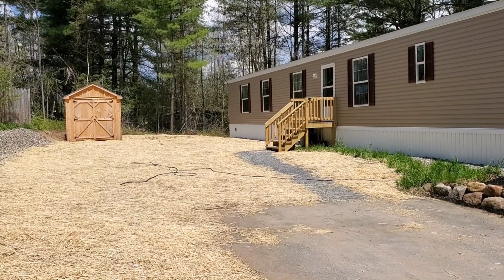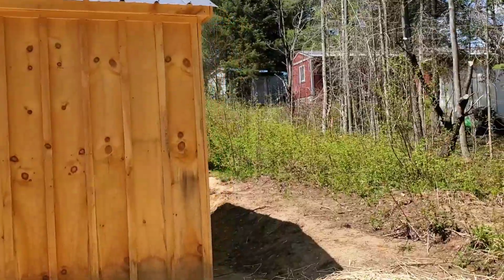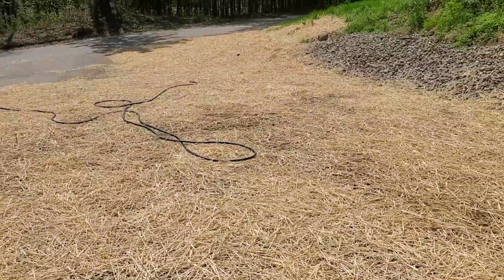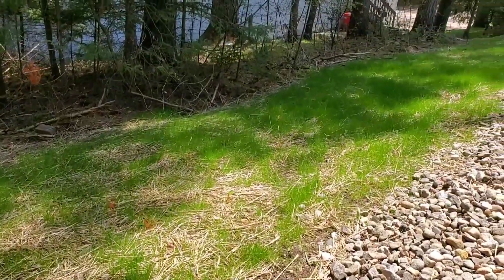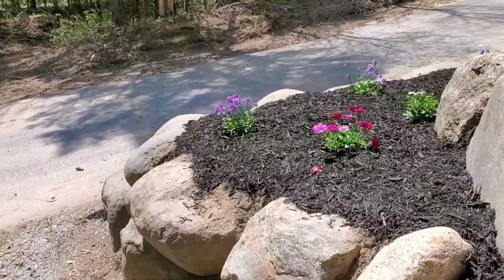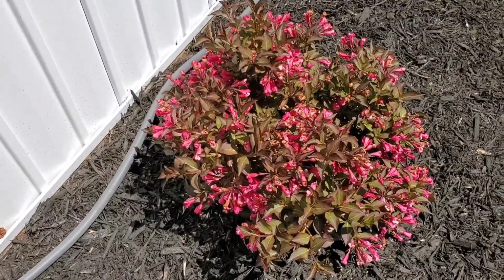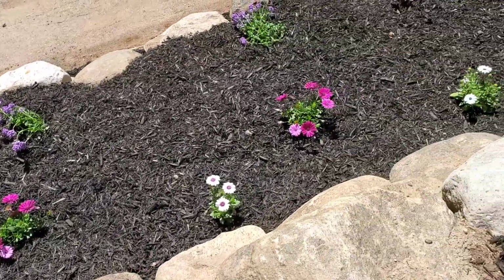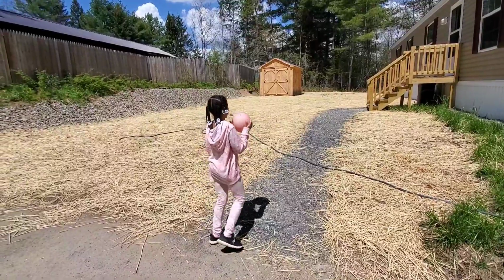Our Journey Buying a Mobile Home in 2020 During COVID-19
Today I am sharing with you all our mobile home ownership journey. We are so blessed to be homeowners once again in this late stage of our lives. May you be blessed.